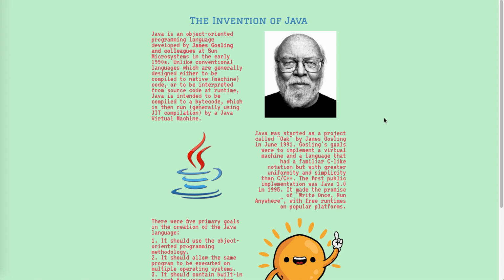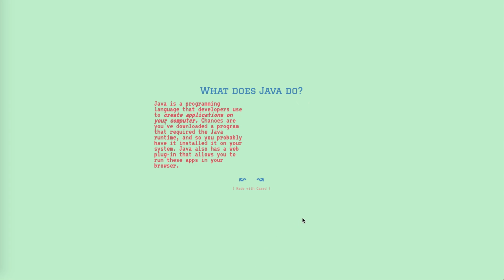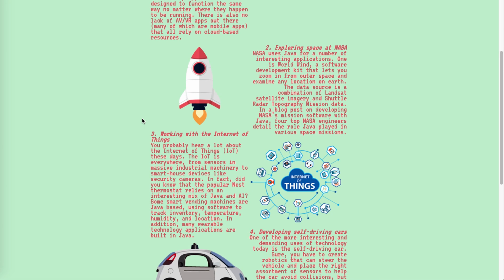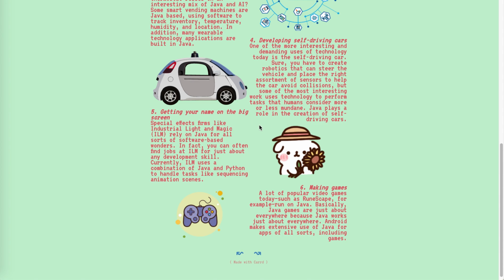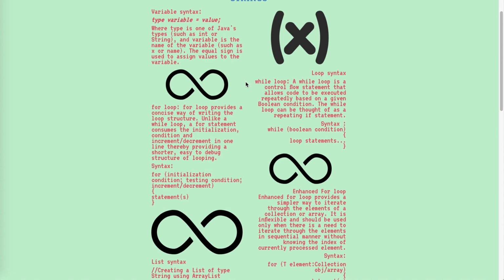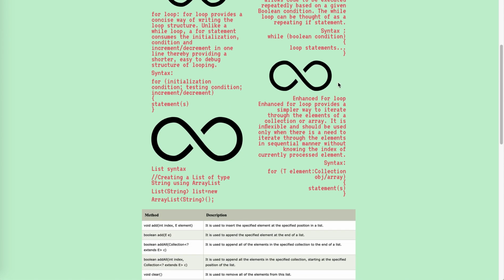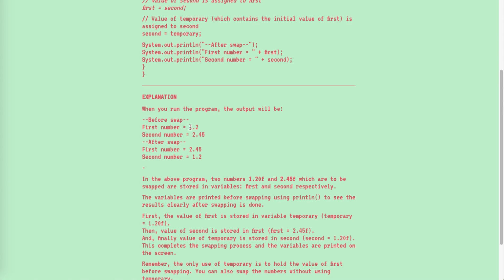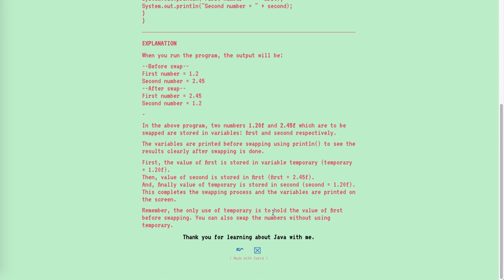Learn about Java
This video was made by a student and explains the history of java as well as a description of sample code.